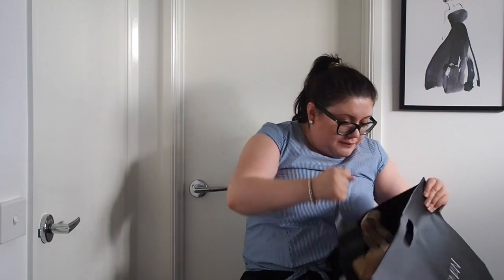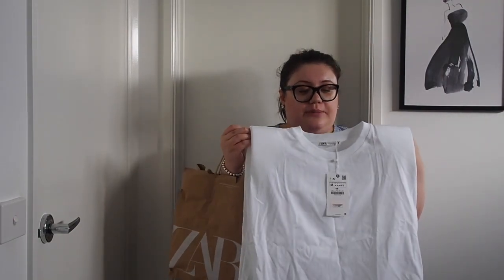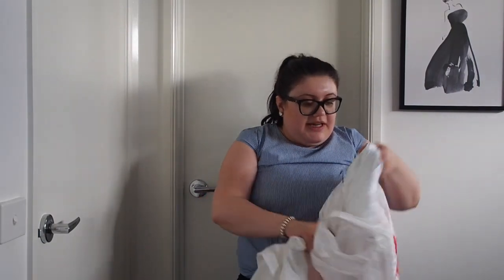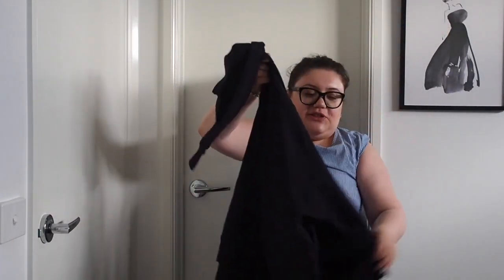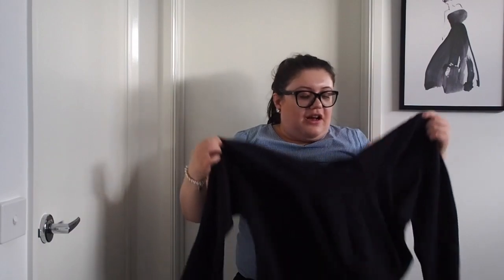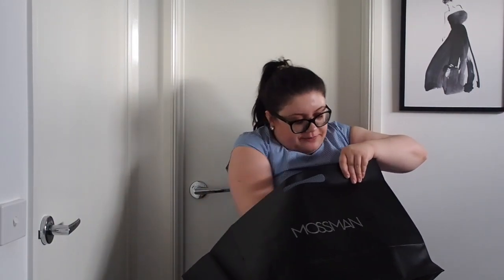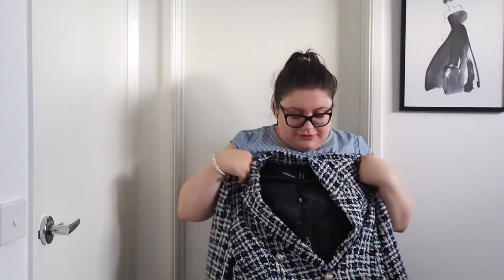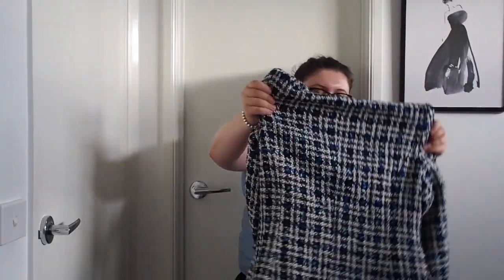Melbourne's Boxing Day Sales - Part 1 | Elegance of She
Hi guys,

This is part 1 of my boxing day sales shopping haul that I got up for you. Let me know your fave purchases, in the comments below..

Unfortunately, I can’t seem to locate the exact blazer but here is the website for Mossman:

Don’t forget to follow me on my linked social media accounts, subscribe to show your support and give this video a big thumbs up as I upload 2 videos a week.

You as a customer do not pay an extra or any less. I do not make money from you but from the company for inspiring you for the purchase. Thank you for coming by and buying something from me. :)